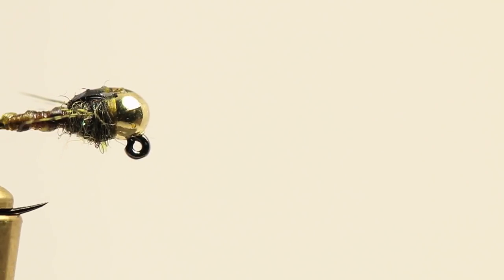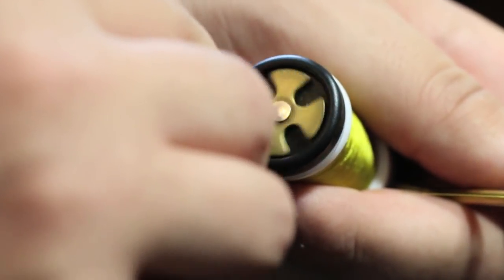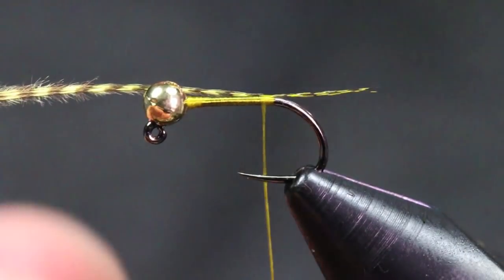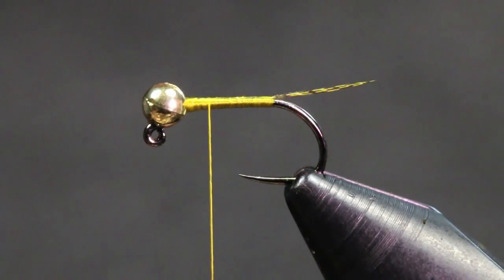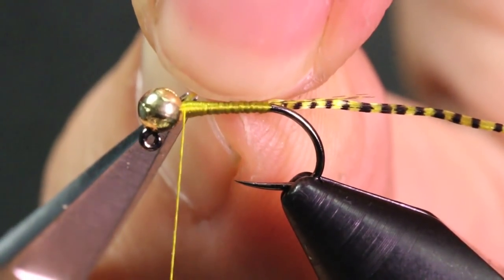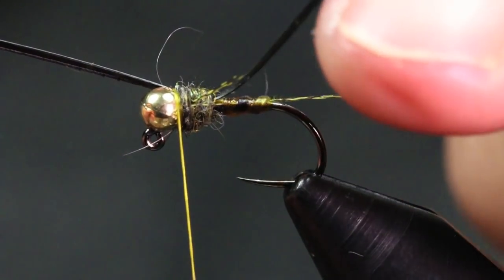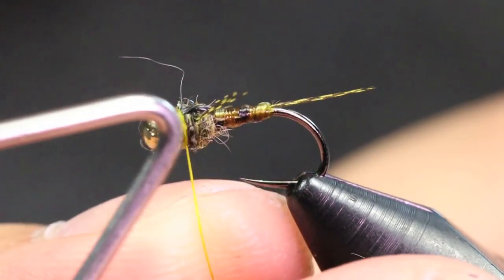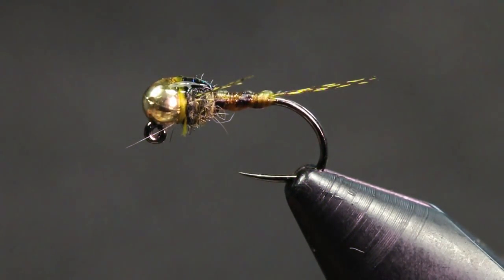Stun Gun Nymph Fly Tying Tutorial | The Fly Fiend.